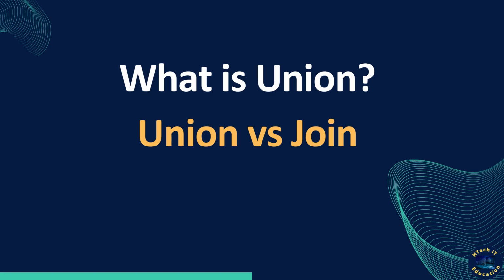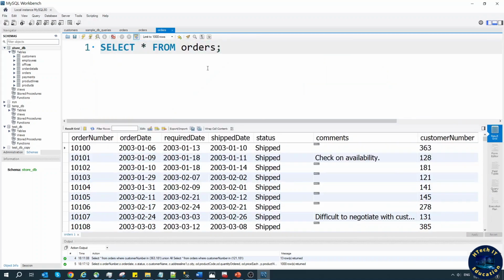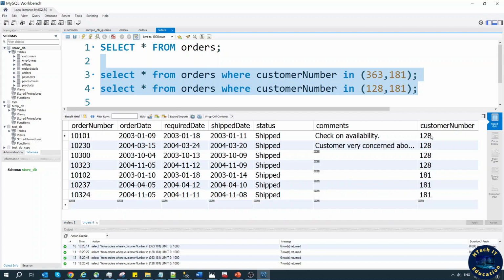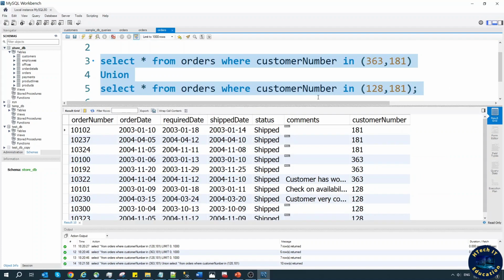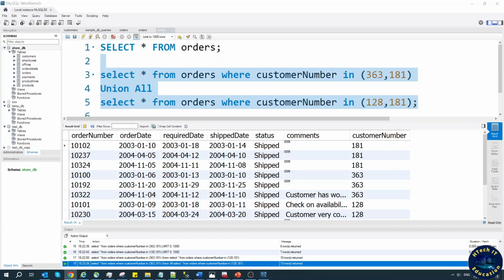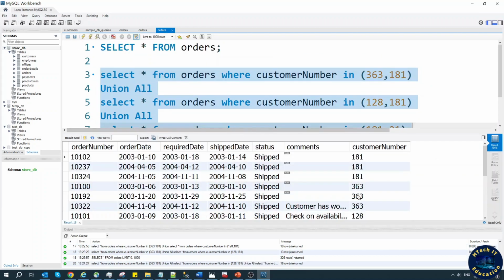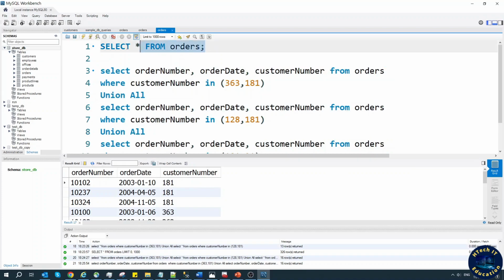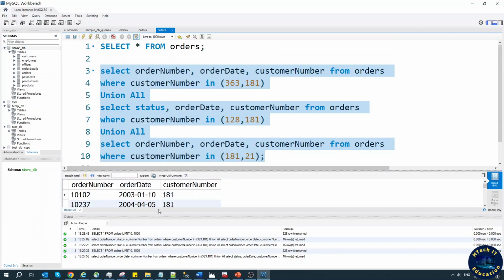SQL Union and Union All | Difference between Union and SQL Join | SQL Course for Beginners Part# 03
In this video you will learn all about SQL UNION AND UNION ALL stateemnts. You will also learn difference between Union and SQL Join It is SQL using MySQL tutorial for beginners.

MySQL is an open source relational database management system based on SQL. MySQL is the world’s most popular database server (RDBMS).

✅ Script to create MySQL sample database for this course